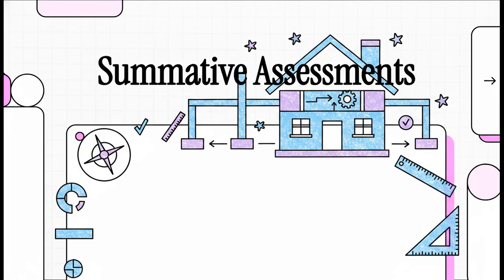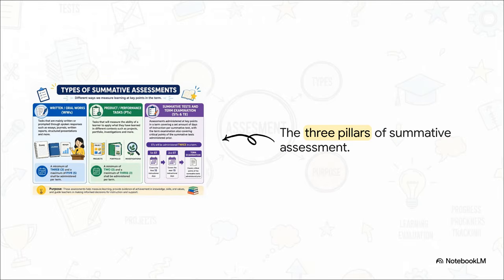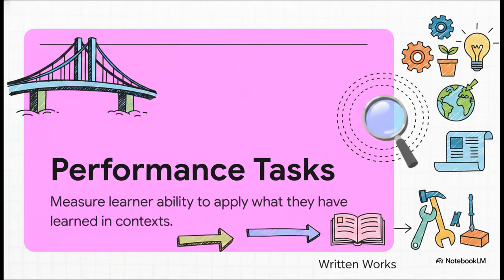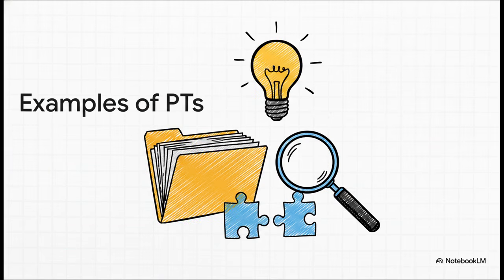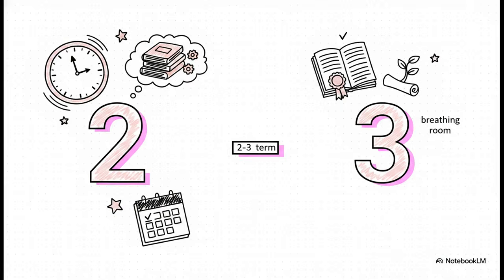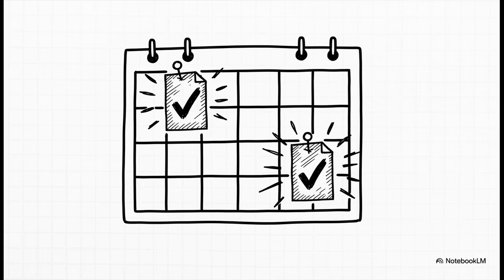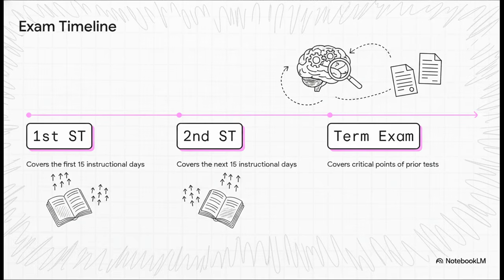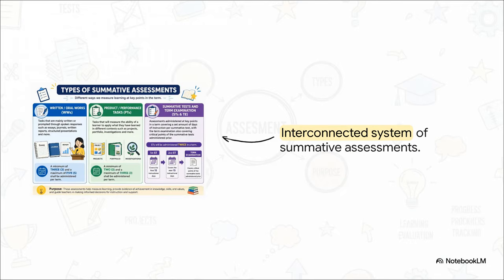Assessments 3-term explained |E-class record posted in the comment section| share, like, subscribe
A Comprehensive Guide to Summative Assessment Frameworks
The provided infographic outlines various summative assessment methods used to evaluate student progress and academic achievement throughout a school term. These evaluations are divided into three primary categories: written and oral works, performance tasks, and standardized examinations. Specifically, educators use these tools to gauge how well students can communicate ideas, apply practical skills in real-world contexts, and retain knowledge over specific instructional periods. The document specifies required frequencies for each type, such as conducting up to five written tasks and three performance-based projects per term. Ultimately, these assessments serve to document learning outcomes and assist teachers in refining their instructional strategies to better support student needs.